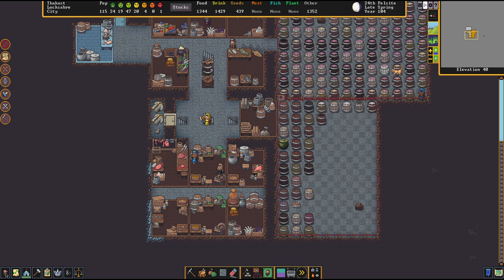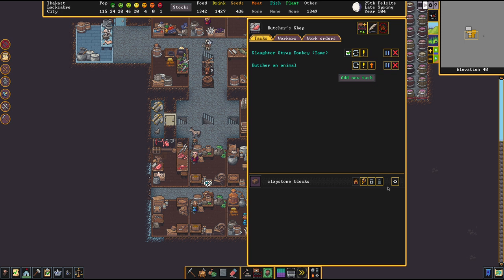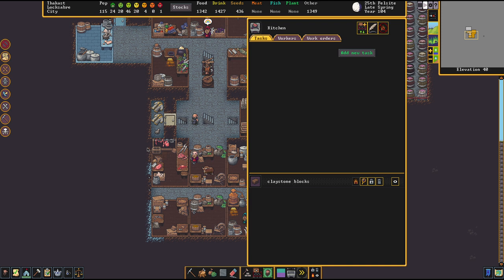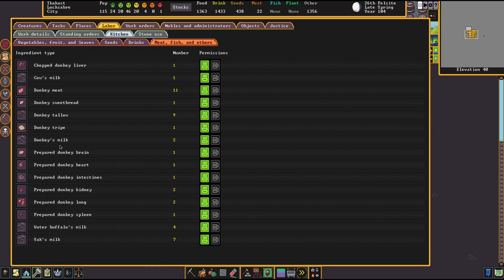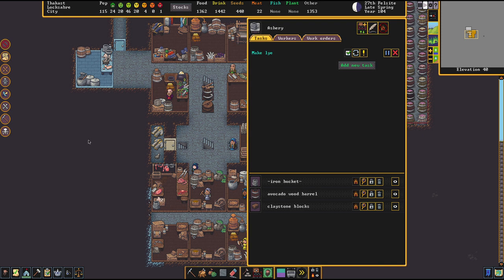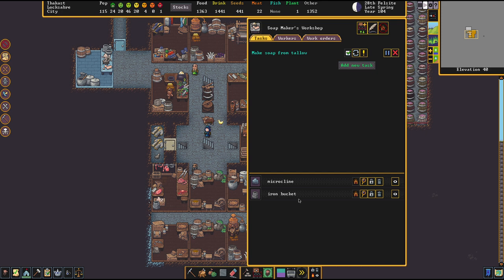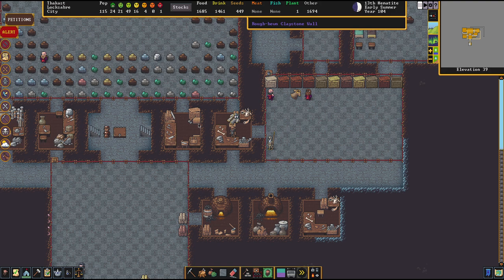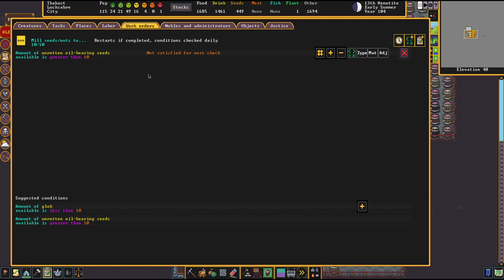HOW TO MAKE SOAP - Tutorial Soap Industry Guide DWARF FORTRESS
This is a Guide for Dwarf Fortress about Soap Making and the Soap Industry, Tips, showing some Let's Play Playthrough Tutorial. This is the unmodded (Vanilla) Steam Release Version.